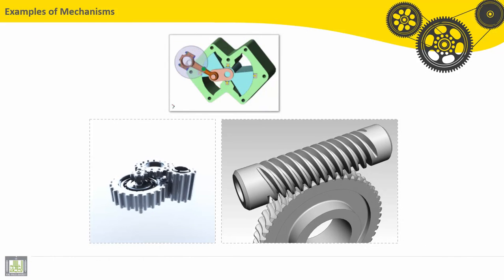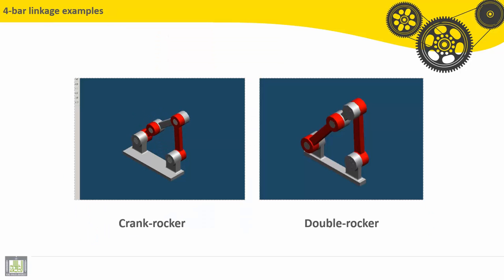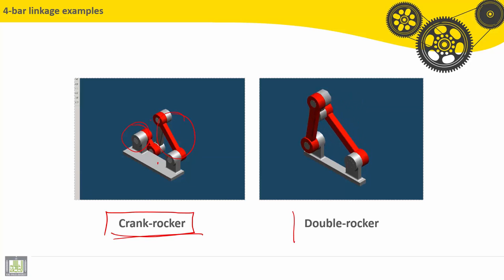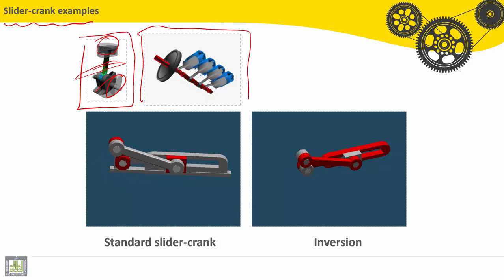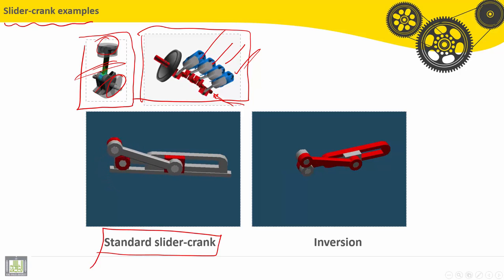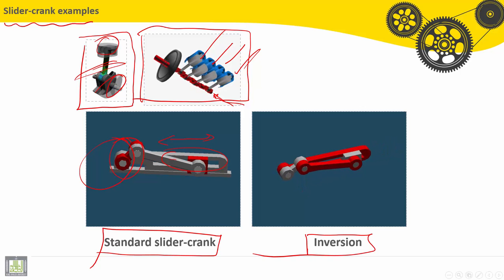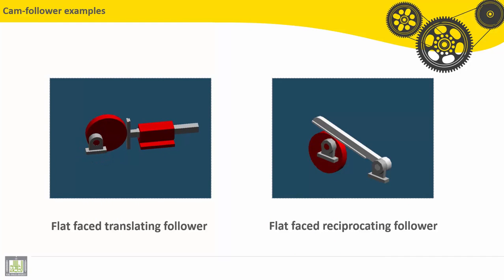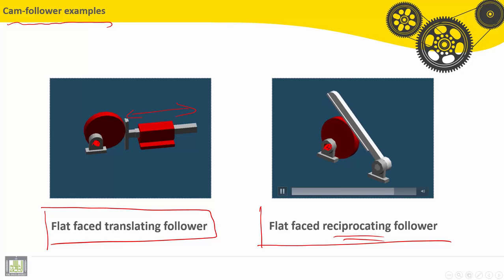Theory of machines C1 L2 Examples of Mechanisms ( EME Academy )